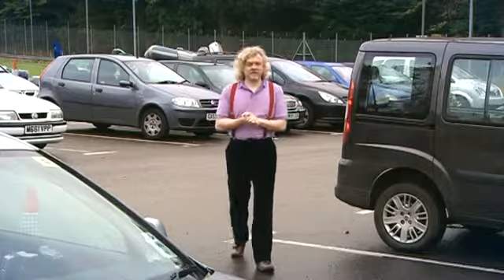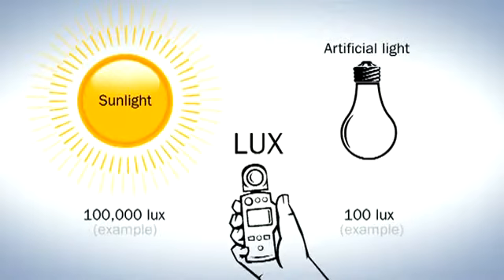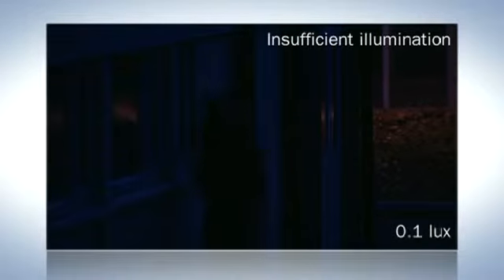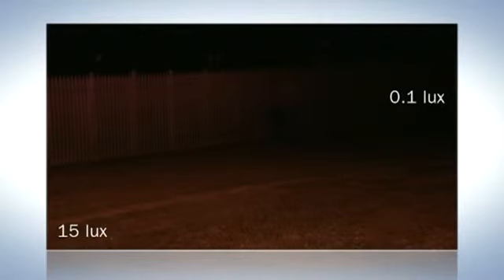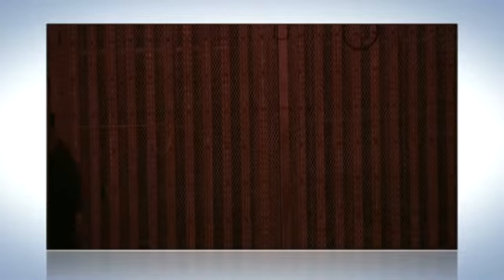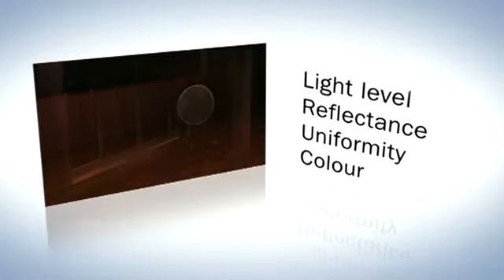CCTV TECHNICAL CONCEPTS Illumination